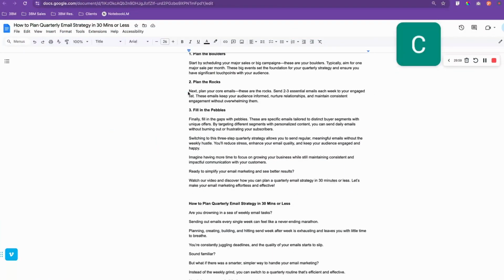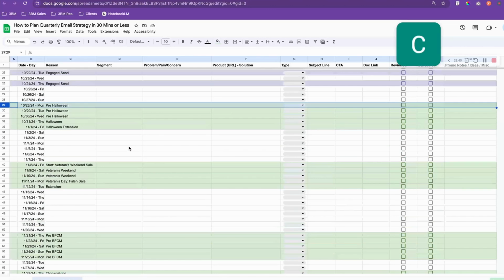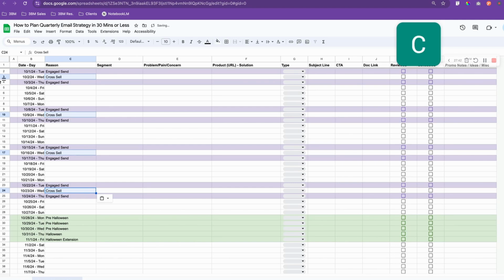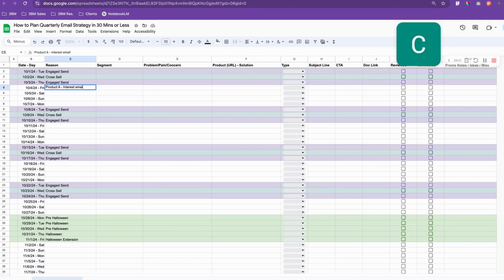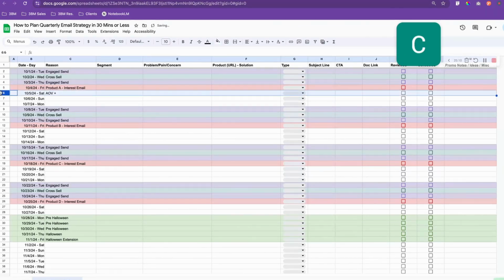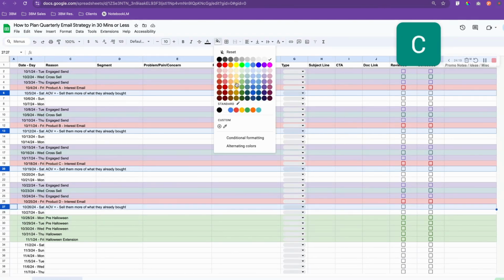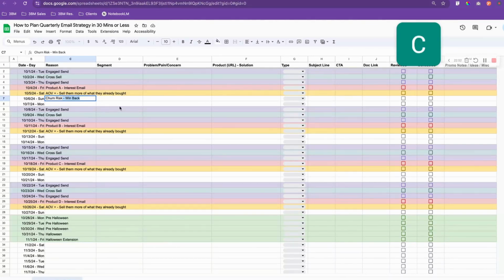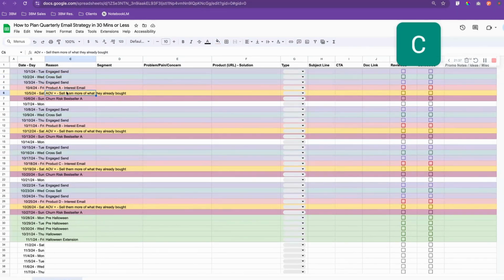How to Plan Quarterly Email Strategy in 30 Mins or Less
If you're struggling with weekly emails pulling you away from your brand growth, then this is the most important video you'll watch all day.

Here's why:

Managing email marketing can be time-consuming and overwhelming. It often means sacrificing valuable time that could be spent growing your brand or focusing on other high-impact activities. The constant pressure of last-minute email planning and stressful writing sessions can leave you feeling burnt out and stuck in a reactive cycle.

But the problem isn't just about time management—it's about missing out on opportunities to connect with your audience and grow your business. Without a streamlined process, you risk falling behind, losing customer engagement, and missing key sales opportunities.

The good news? It doesn't have to be this way.

In this video, I'll show you a simple yet powerful method called the Boulder Rock Pebble method. This strategy will help you plan out your emails for the next 30, 60, or 90 days in just 12 minutes, freeing up your time and reducing stress. Watch this video to discover how you can take control of your email marketing, stay ahead of the game, and get your time back for what matters most—growing your brand.

(00:00) - Introduction to the Problem
(00:26) - Solution Overview
(00:48) - Method Explanation
(01:13) - Example Setup
(01:36) - Boulders in Action
(02:21) - Rocks Strategy
(02:49) - Pebbles Strategy
(03:15) - Product Interest Example
(03:46) - Category & Theme Focus
(04:25) - Average Order Value Strategy
(05:25) - Turn Risk Segments
(06:19) - Win-Back Efforts
(07:33) - Recap of Boulder Rock Pebble Method
(08:28) - Efficiency Benefits
(08:52) - What to Do Next

If you’re an e-commerce brand who wants to scale profitably, hit this link and checkout our case studies ➡️  threebeaconmarketing.com/